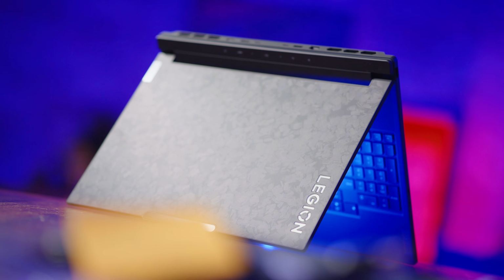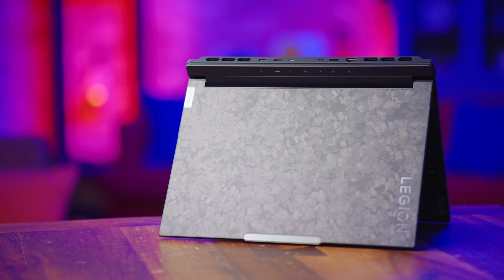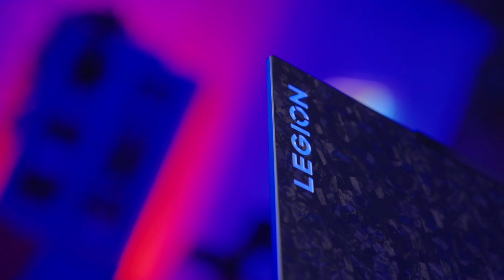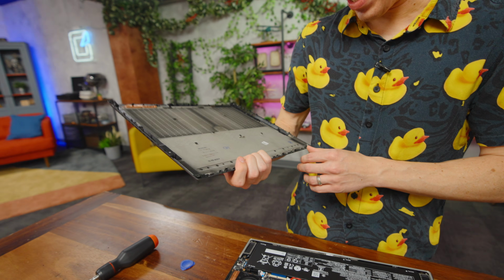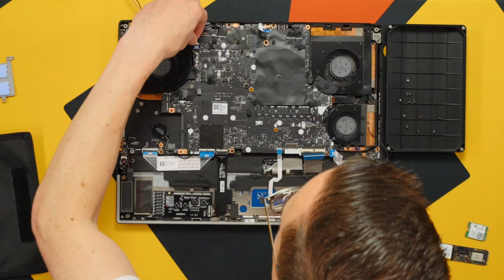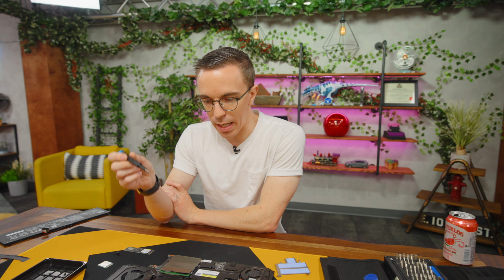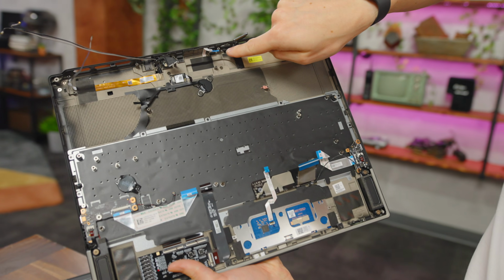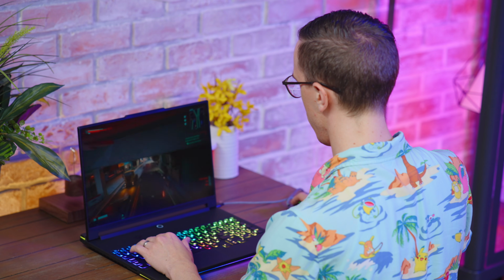WHY Does a $4000 Laptop Exist? - Lenovo Legion 9i